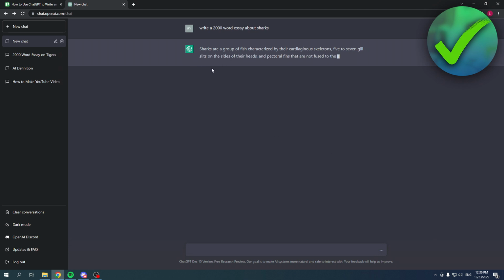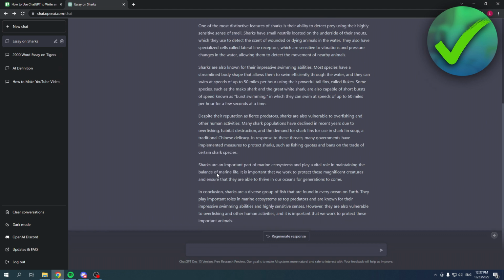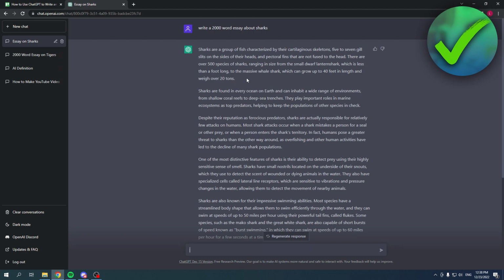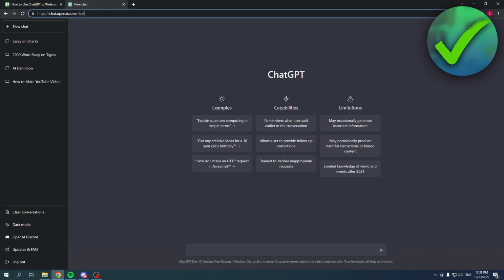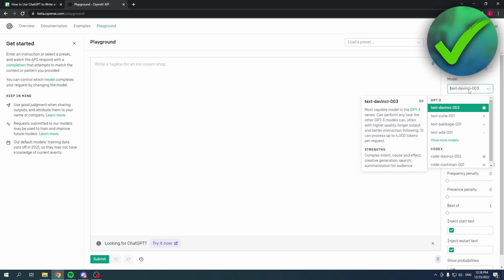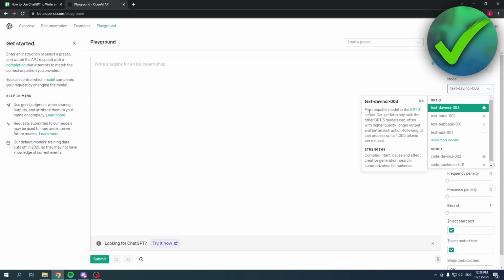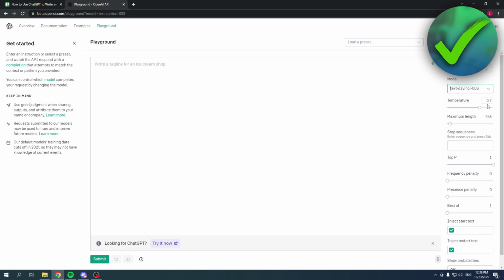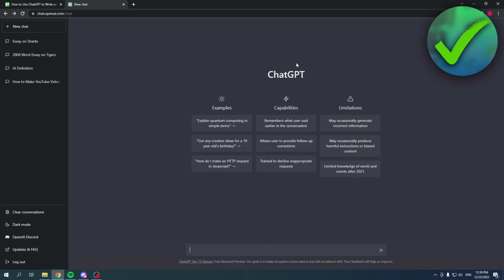How to Use Chat GPT to Write an Essay (Quick & Easy)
In this video I show you how to Use Chat GPT to Write an Essay very Quick and Easy

Do you want to know how to Use Chat GPT to Write an Essay very Quick and Easy? Then I'll show you how to use chat gpt for essays right now!

This is a step by step OpenAI Chat GPT tutorial on how to Use Chat GPT to Write Essays very easy.